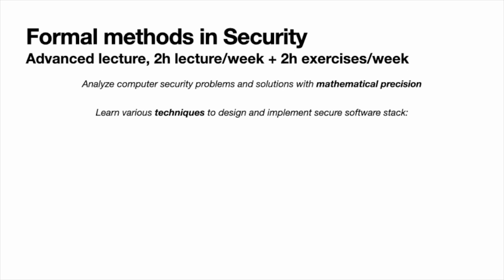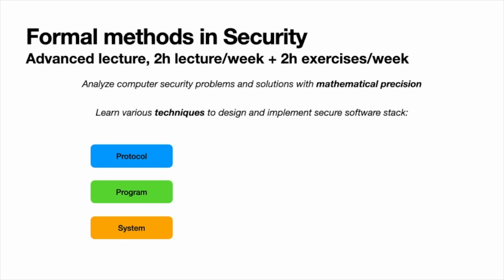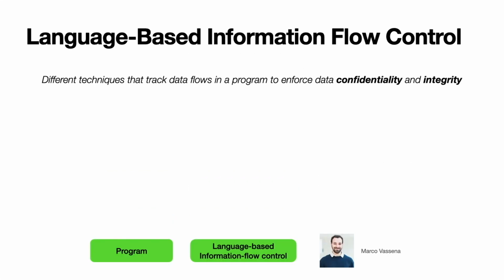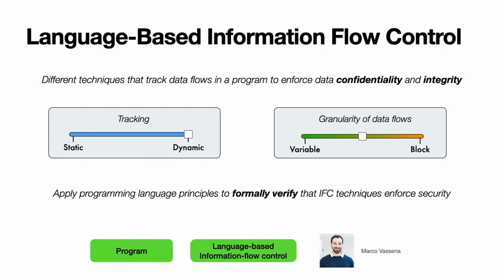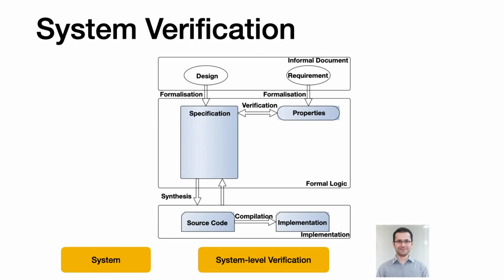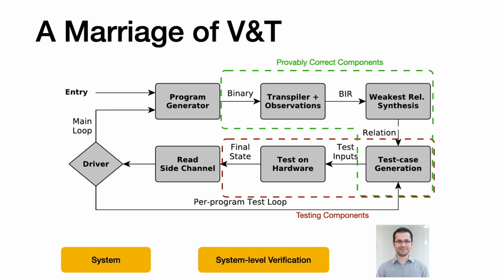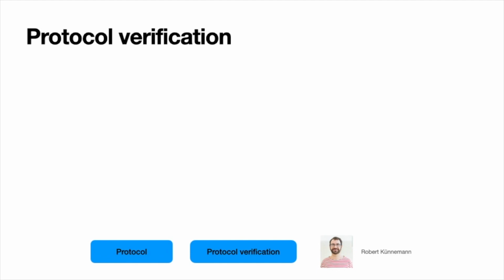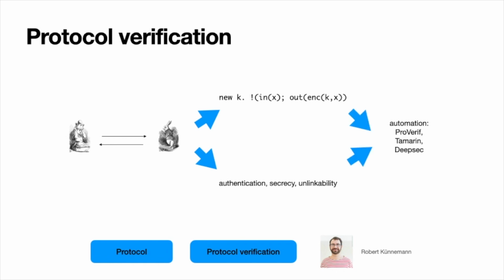Vorlesung Formal verification in Security von Robert Künnemann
Credit Points (Informatik): 9
Veranstaltungsnummer im LSF: 127173